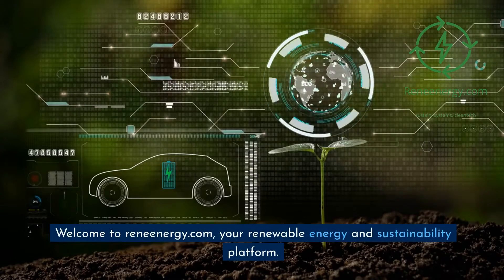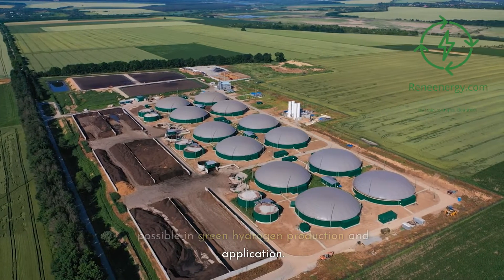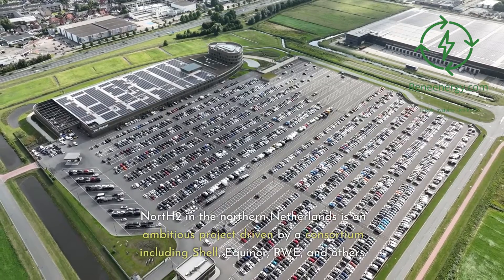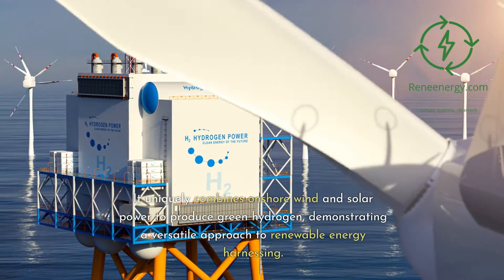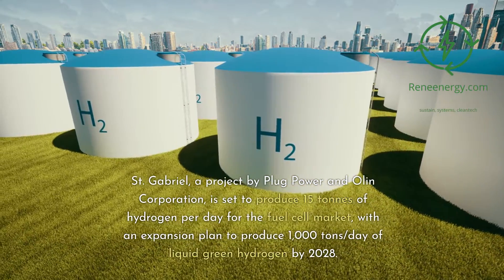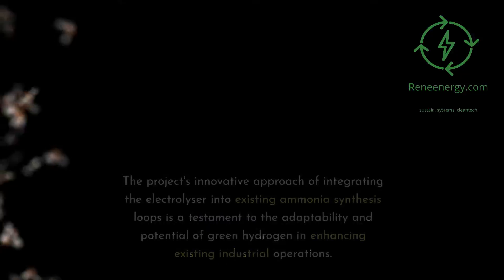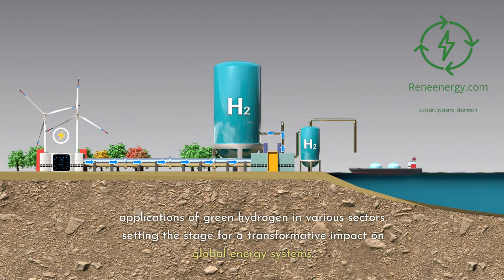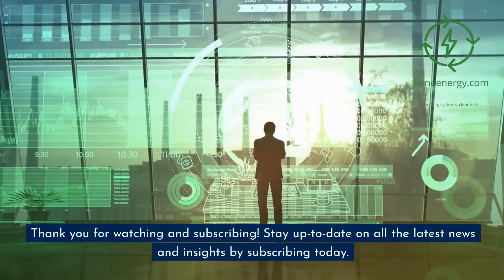Ever Wondered About the World's Largest Green Hydrogen Plants?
Join us on a fascinating journey across the globe as we explore the transformative world of green hydrogen. Discover how the Asian Renewable Energy Hub in Australia, innovative projects in the Netherlands and Germany, and groundbreaking research at MIT are reshaping our energy future.

🌍 What You'll Learn:

The potential of green hydrogen as a sustainable energy source.
Insights into the world's largest green hydrogen projects.
The latest advancements in hydrogen production and transportation.
🌱 Why Green Hydrogen Matters:
Green hydrogen isn't just an alternative energy source; it's a key to a sustainable, carbon-neutral future. This video highlights global efforts to harness this clean energy, underscoring its vital role in our environmental sustainability journey.

🔗 Links and Resources:

U.S. Green Hydrogen Projects (Airswift)
MIT's Green Hydrogen Innovations (MIT News)